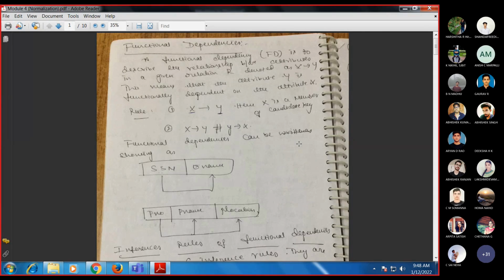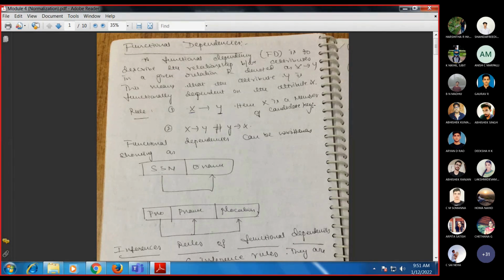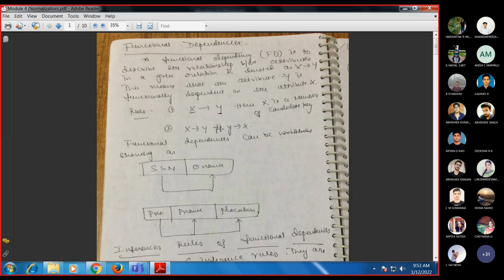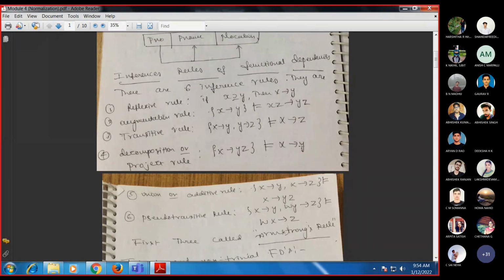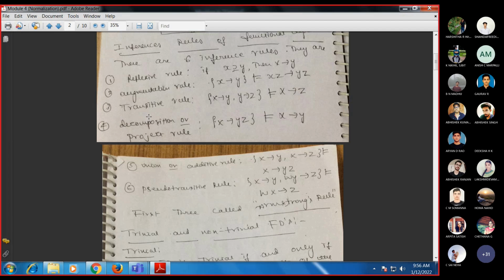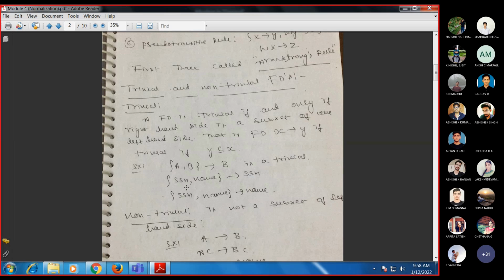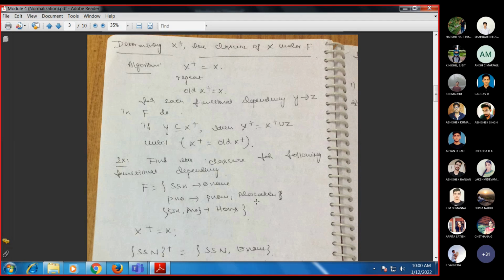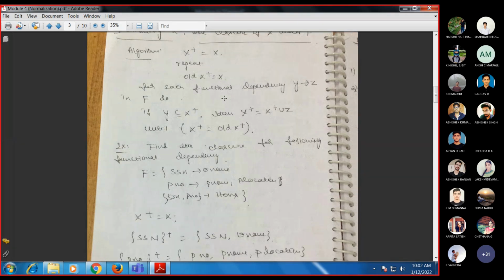closure sets of Functional dependencies